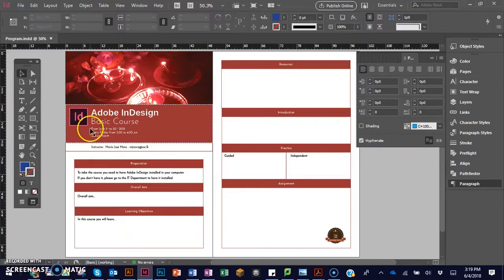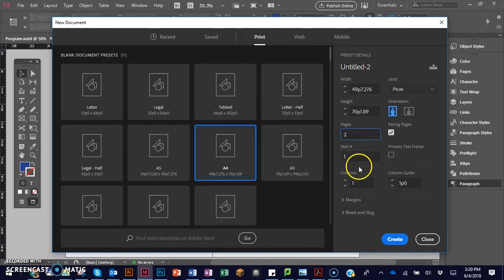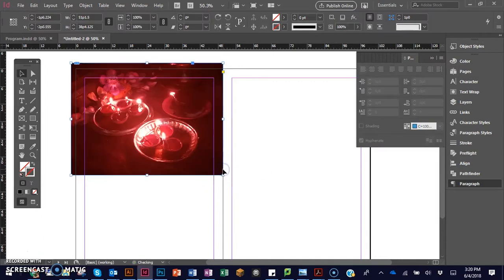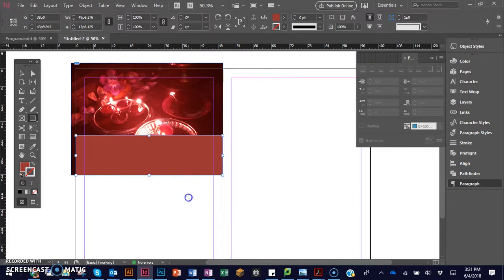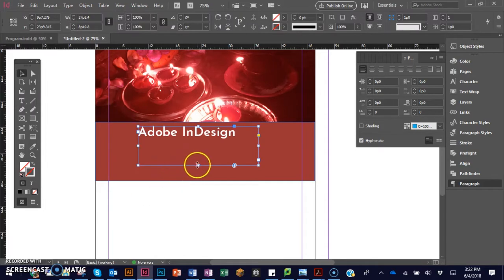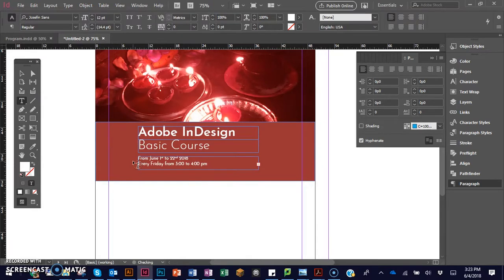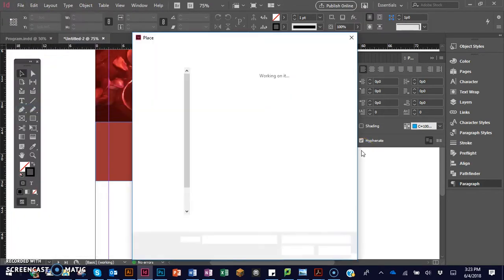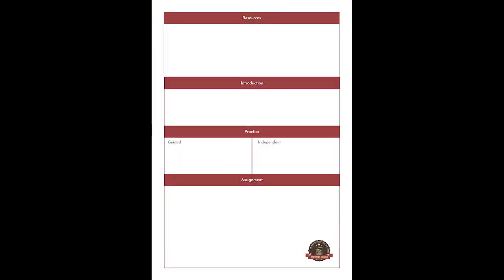TTT - Class 4 assignment - Creating a Program for the InDesign Workshop using InDesign